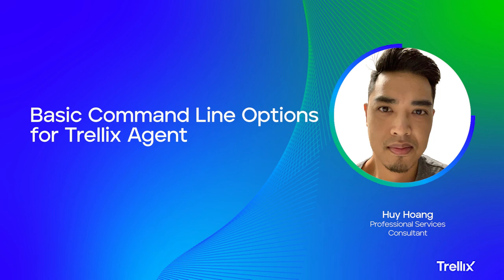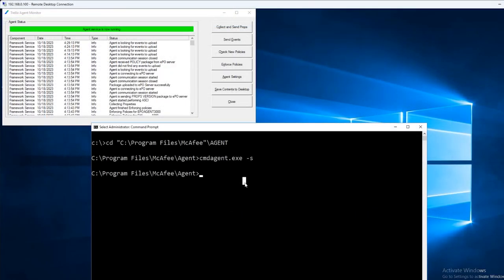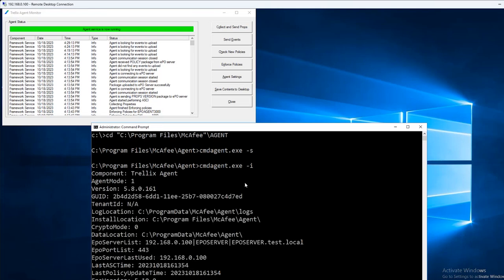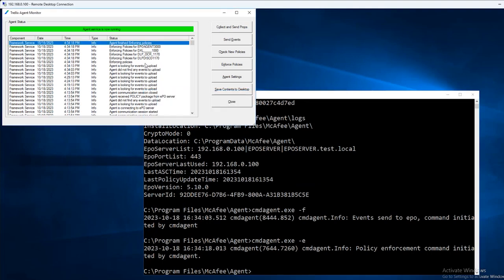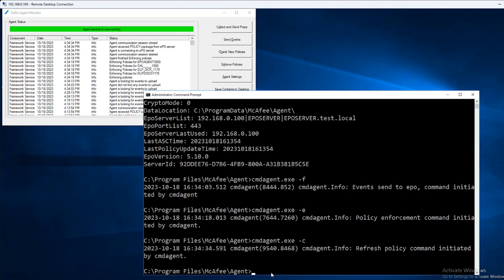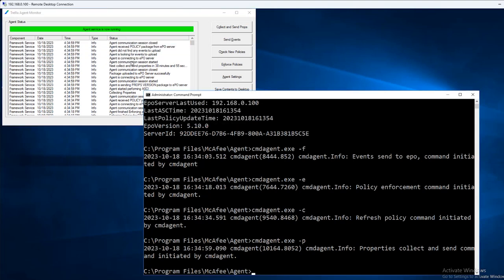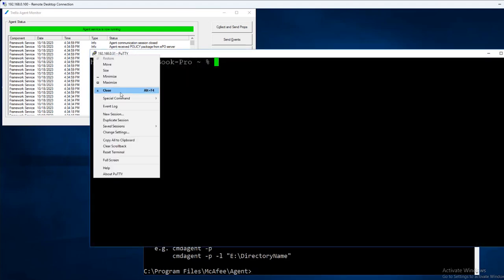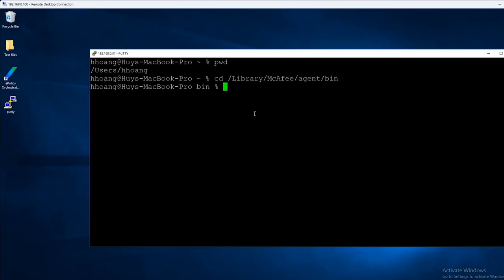Trellix Smart Tips - Basic Command Line Options for Trellix Agent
In this installment of Trellix Smart Tips Huy Hoang, a Professional Services Consultant for Trellix, demonstrates how to use basic command line options for the Trellix Agent.